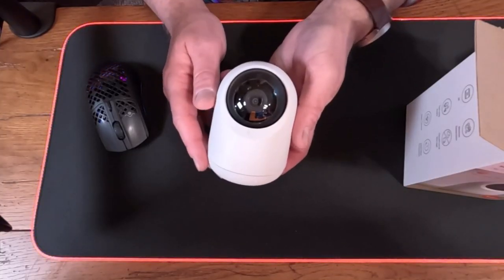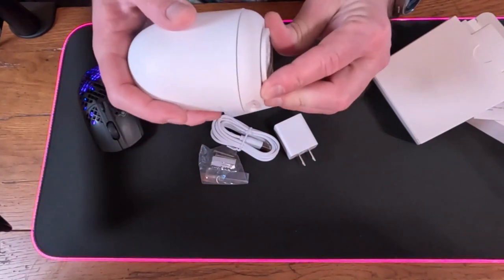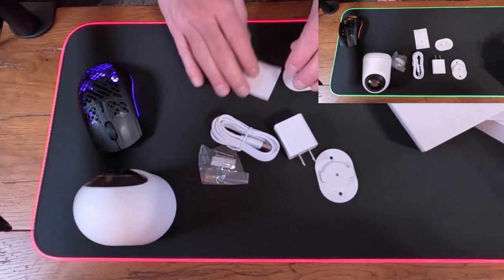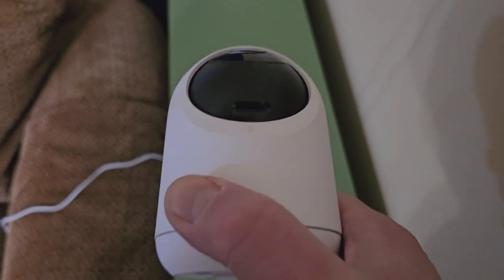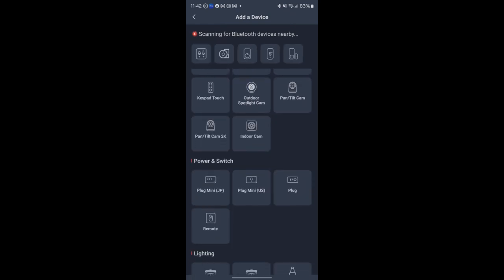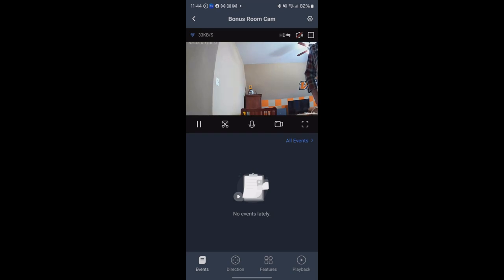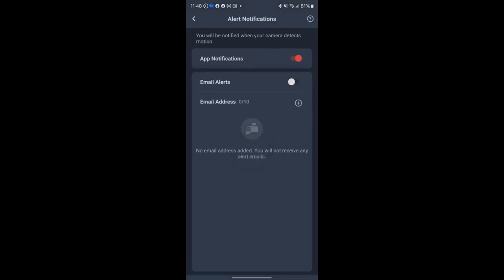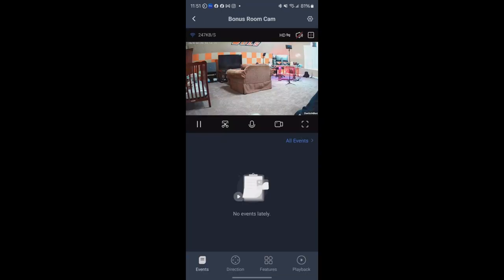Elevate Your Surveillance with Switchbot Indoor Camera 2K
Elevate Your Surveillance with Switchbot Indoor Camera 2K: Elevating Home Security! Looking to enhance your home and business security without breaking the bank? Meet the SwitchBot Cam 2K - a game-changer in surveillance technology! Join us as we dive into the unboxing, setup, and review of this innovative camera.

⌚Time Stamps⌚
0:00 Intro
0:25 Switchbot Indoor Camera 2K
0:57 Unboxing
2:20 Detail look
4:50 On Camera Recording Feature
5:17 App Setup
10:00 Features Camera Quality
11:10 Final Thoughts